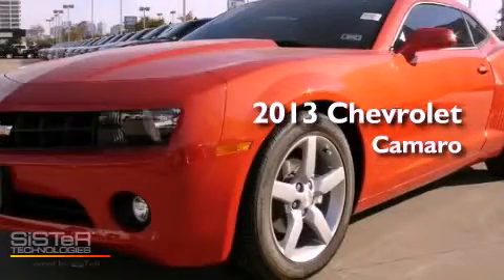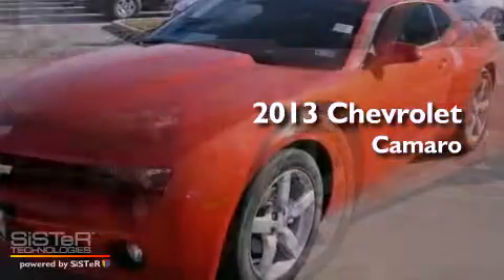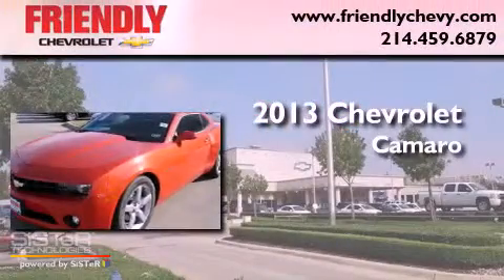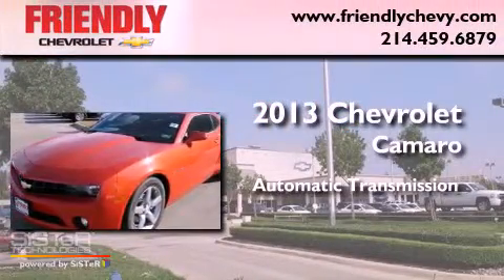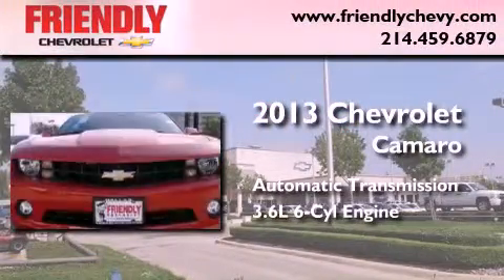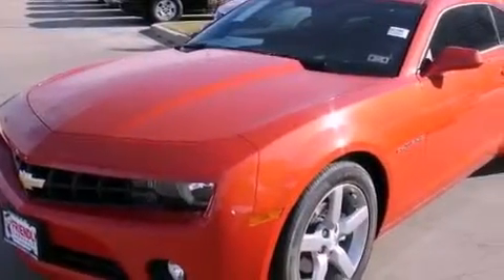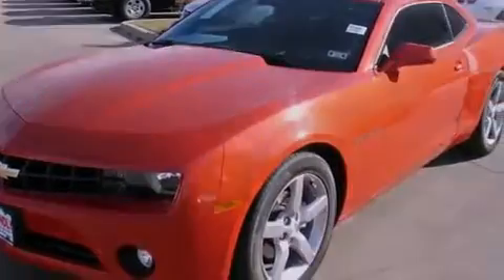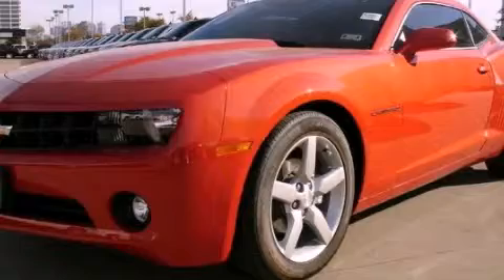2013 Chevrolet Camaro Irving TX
Year : 2013
 Make : Chevrolet
 Model : Camaro
 Engine : 3.6L SIDI DOHC V6 VVT
 Trans . : Automatic
 Exterior : Orange
 Miles : 180
 Interior : Black

 2013 Chevrolet Camaro Dallas TX